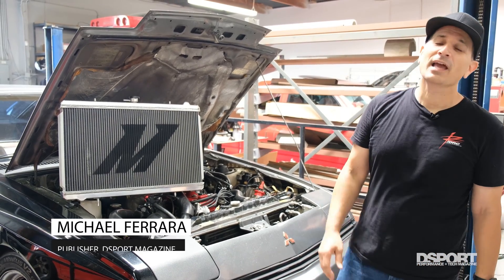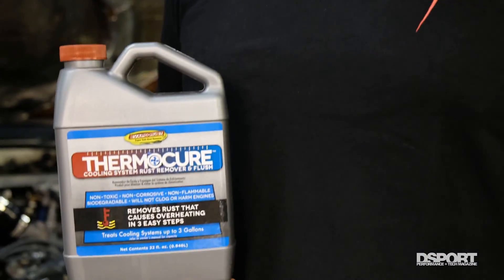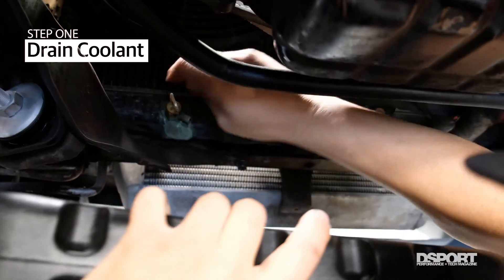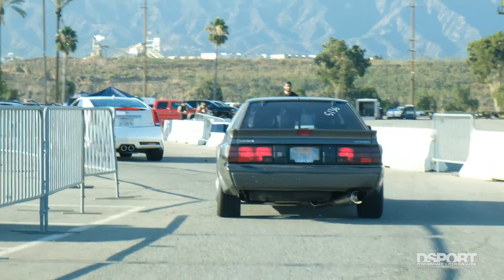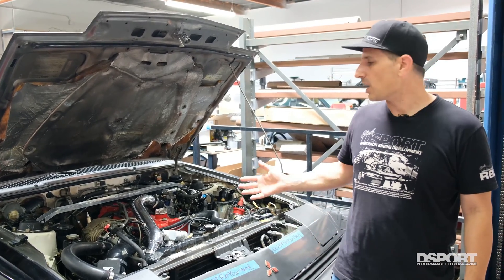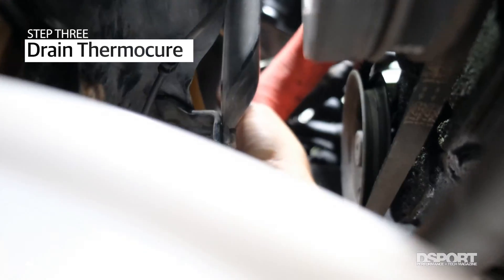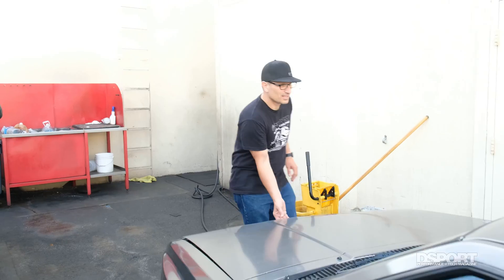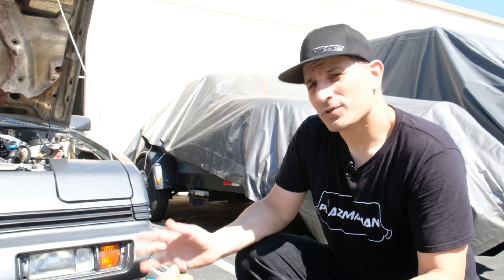Removing Rust and Corrosion from the Cooling System Using Thermocure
While the general public is pretty
good about sticking to a regular schedule for oil and oil filter changes on their vehicle, the same cannot be said for cooling system maintenance.

Unfortunately, the majority ignore regular servicing of the cooling system. As a result, corrosion, scale and rust form that degrades the cooling system efficiency. The corrosion, scale and rust act
as insulators that don’t allow the heat to transfer through the radiator to the outside air.

The rate of corrosion doubles for every 10 degrees (Celsius) rise in the coolant temperature. With decreased cooling efficiency, engines will run hotter and may even run so hot that serious damage results. Just as the materials used in the cooling system have changed over the years, the chemical formulas used to clean the cooling system during the “flush” portion of the service have also changed. While some of the new formulations are more eco-friendly, they can surprisingly be even more effective.